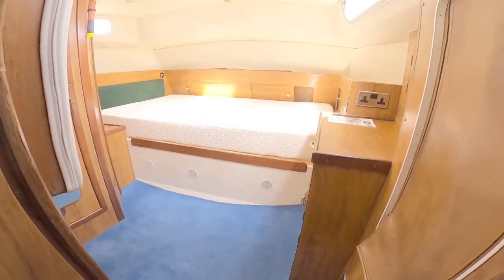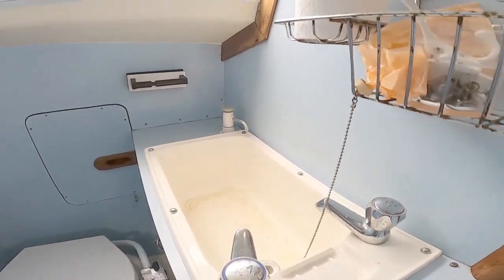£42,995 Moody 36CC Ocean going yacht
This 1983 Moody 36CC fin keel is a true blue water sailing yacht, and Moody know a thing or two about building yachts, as they started in 1827 in Swanwick with John Moody. She has the capacity to sleep 7, and unusual for a yacht of this size she has a very spacious after owners cabin, although she is an 80's yacht there have been extensive upgrades over the years, to keep her in good condition. As an example, in 2014 the Thornycroft engine  was removed rebuilt and replaced, along with an extensive list of other upgrades and refursbishmemts.